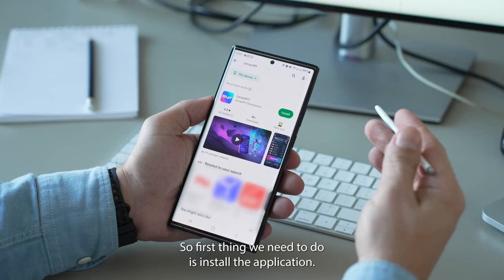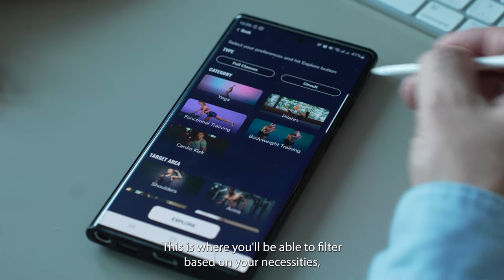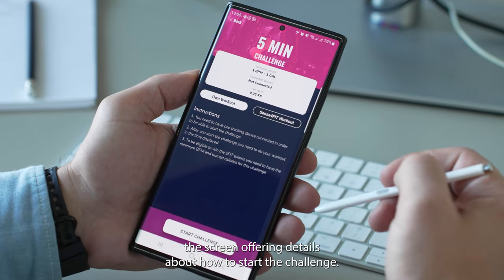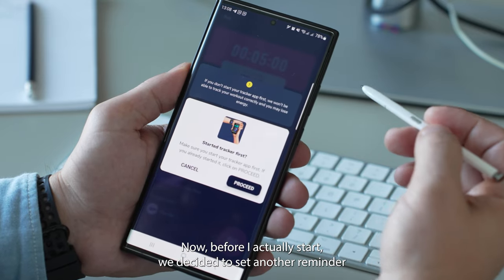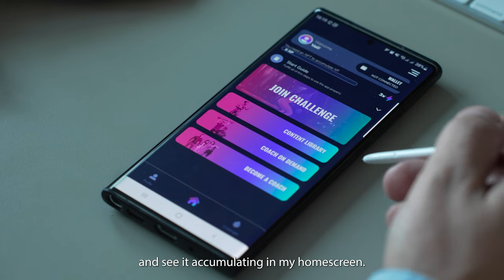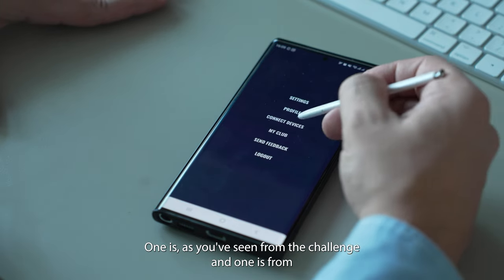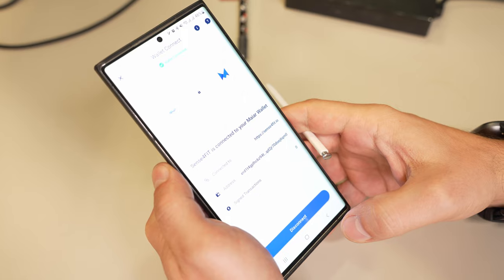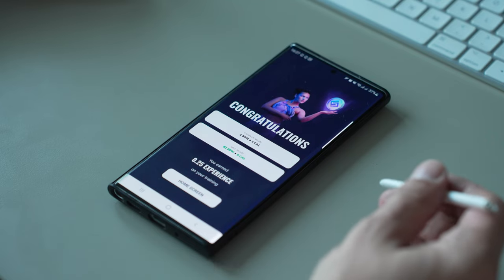Getting Started with Sense4FIT - Gameplay Guide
In this step-by-step tutorial, learn how you can get the best Sense4FIT experience. Get full access to the "FIT to EARN" ecosystem, revolutionize your health, fitness ambitions, mindset with first-class trainers & experts and get rewarded.